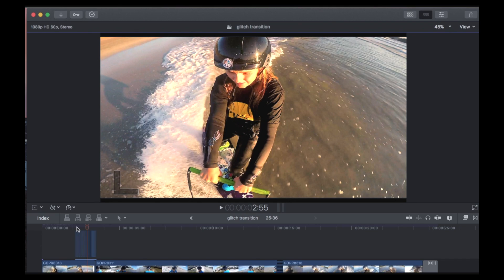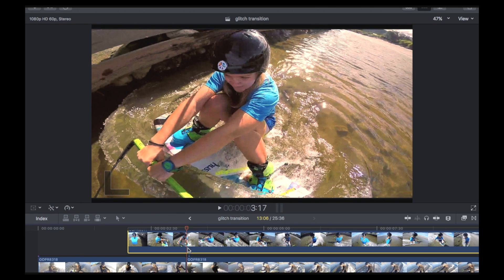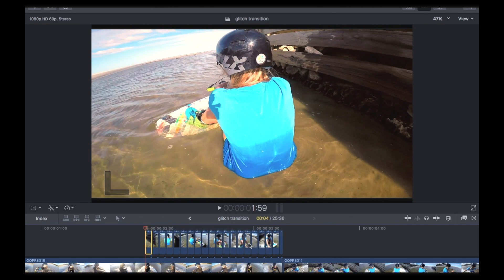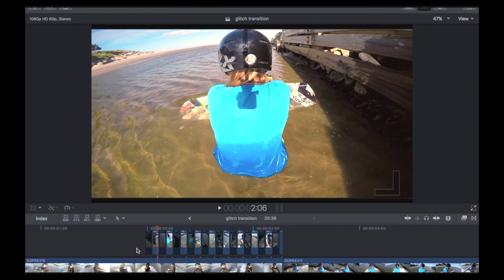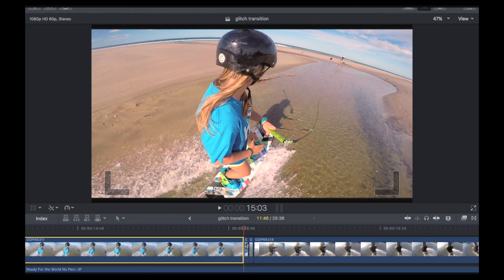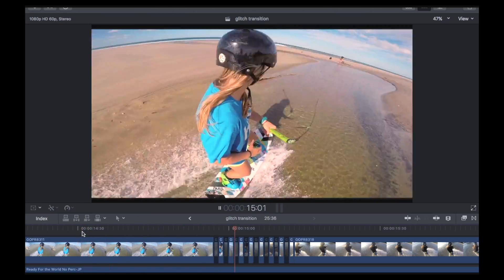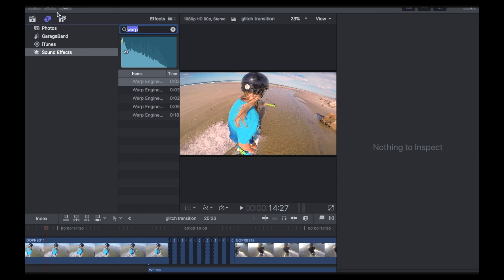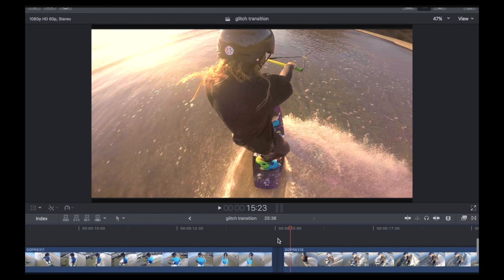Final Cut Pro X | Glitch/Flicker Effect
Using a GoPro and Final Cut Pro X, you can create a quick glitch transition between two clips. Very easy and can be customised depending on what you want.